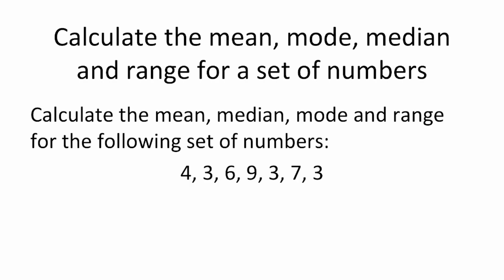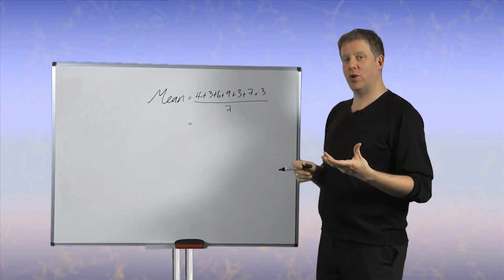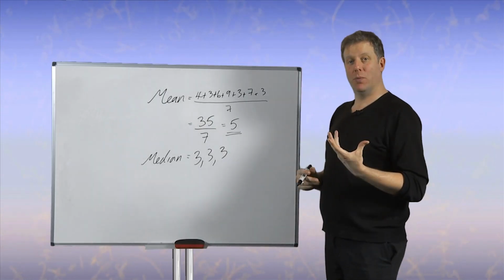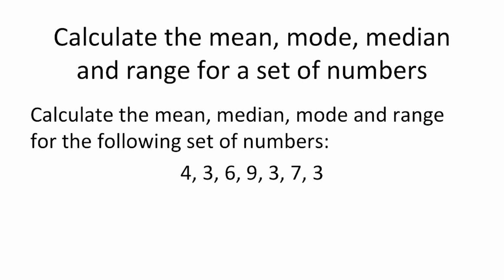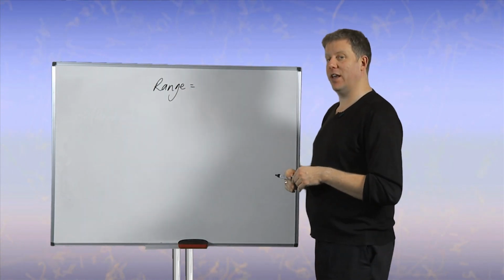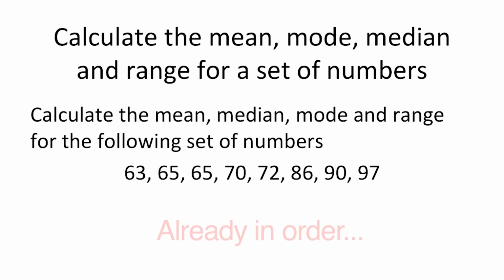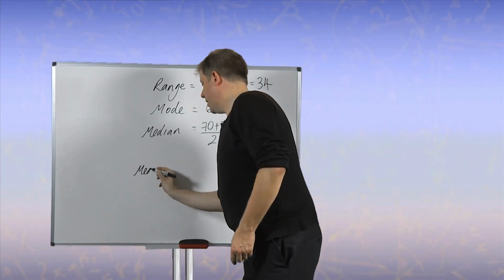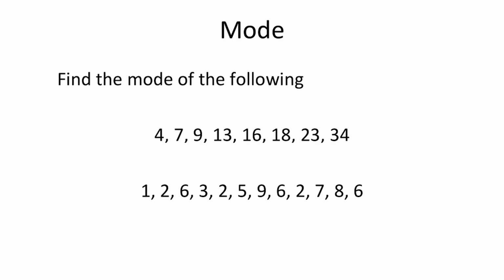GCSE & IGCSE Maths: How to Calculate Mean, Median, Mode & Range (Averages Explained)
Need a re-fresher on averages? This video makes it easy to understand how to calculate mean, media, mode, and range step by step, with simple examples. Perfect for revising Statistics & Probability (GCSE) or Descriptive Statistics (IGCSE) and (of course!) boosting your confidence, pre-exams!

Perfect for:
👉 AQA
👉 AQA Higher
👉 CCEA
👉 CCEA Higher
👉 Edexcel
👉 Edexcel Higher
👉 OCR
👉 OCR Higher
👉 WJEC
👉 Anyone revising averages, data handling, or statistics